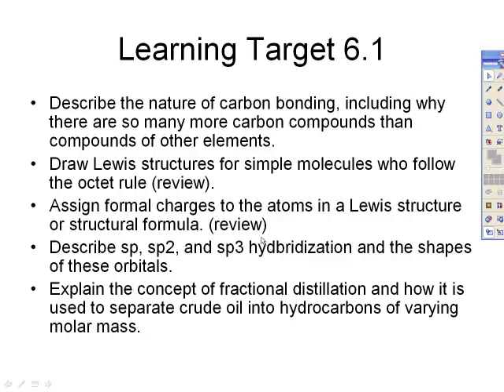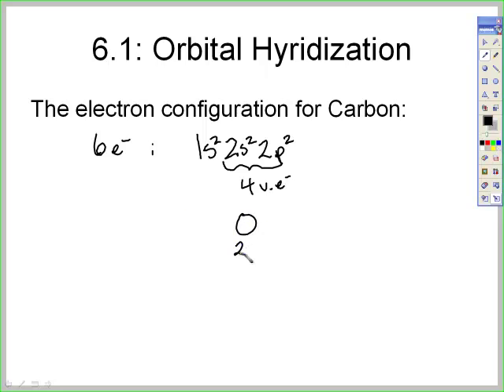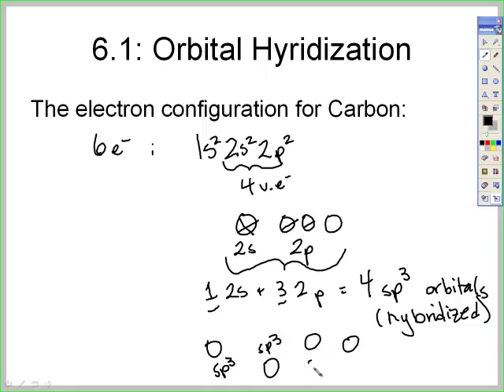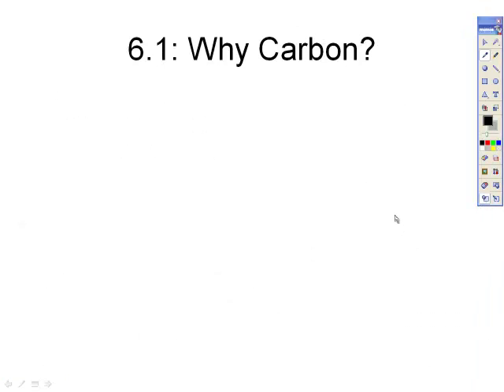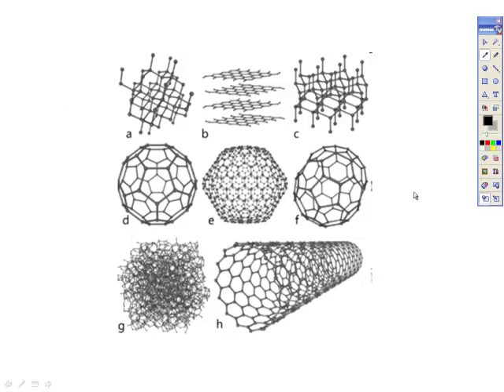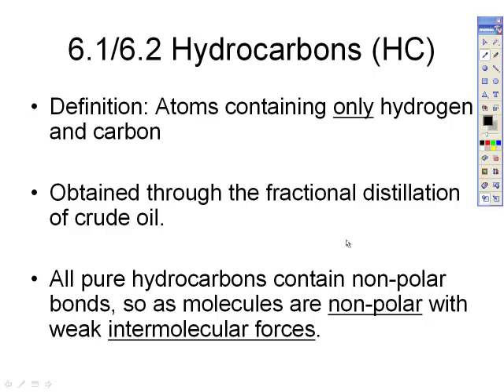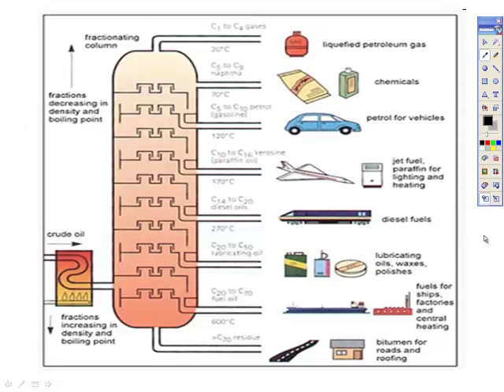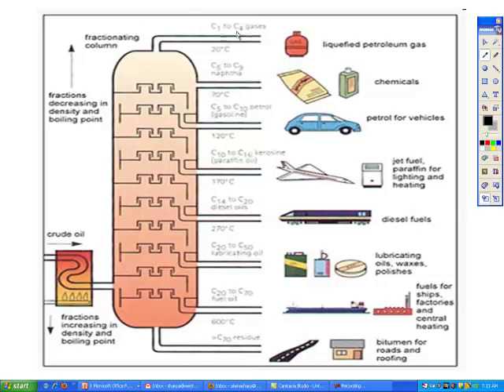Lecture 6.2 part 2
Hydrocarbons/Alkanes